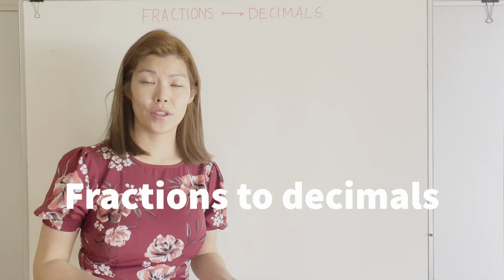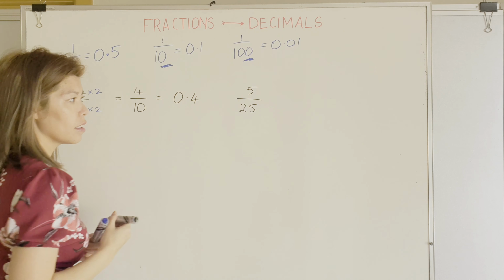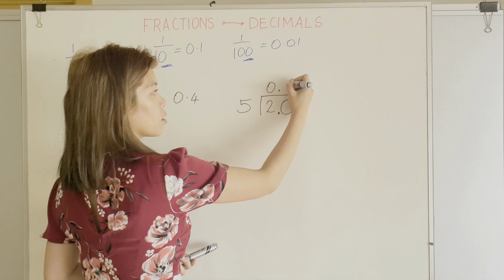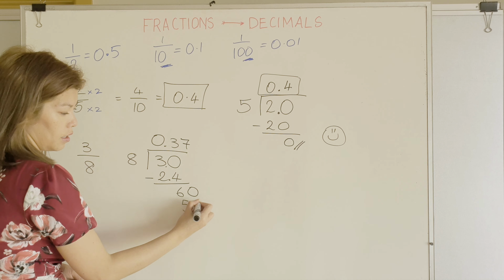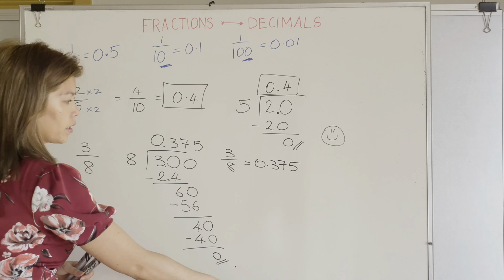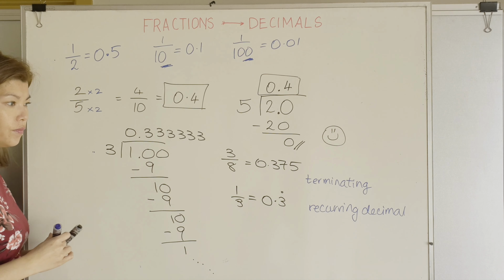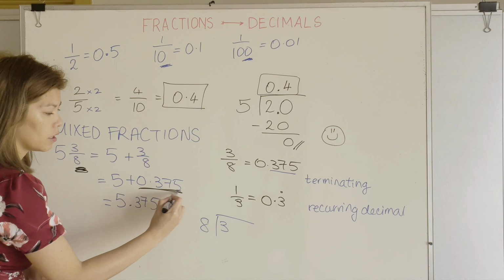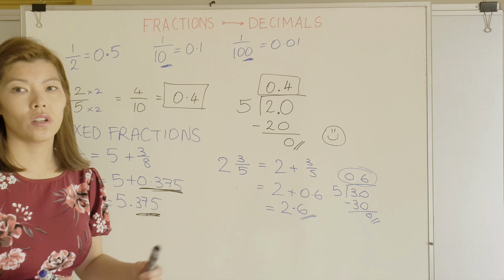8 Converting Fractions to Decimals